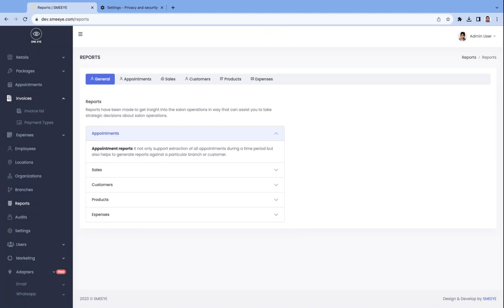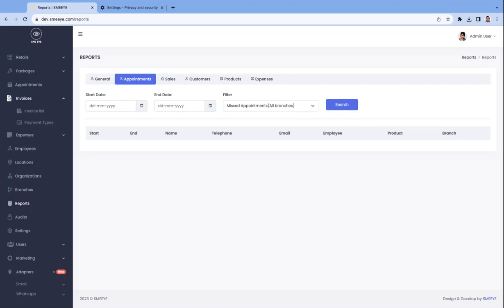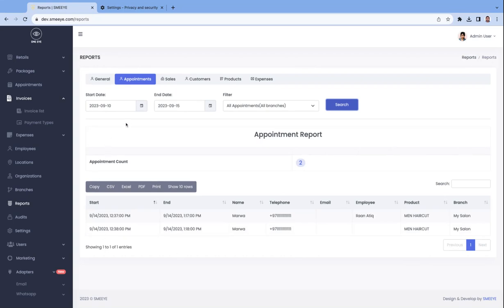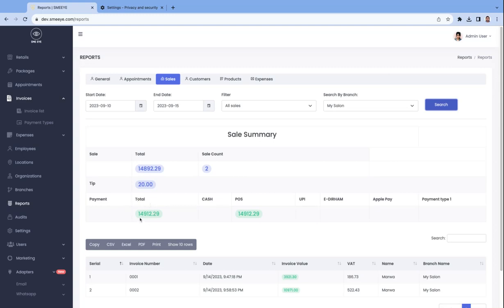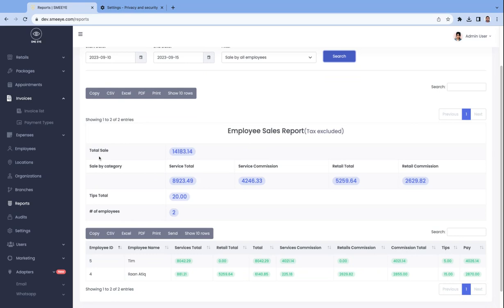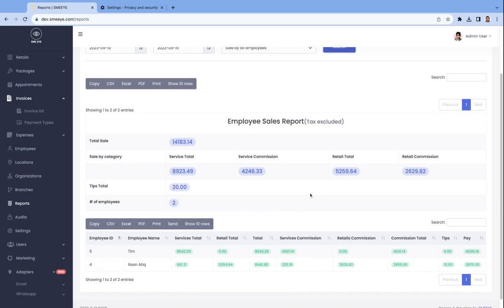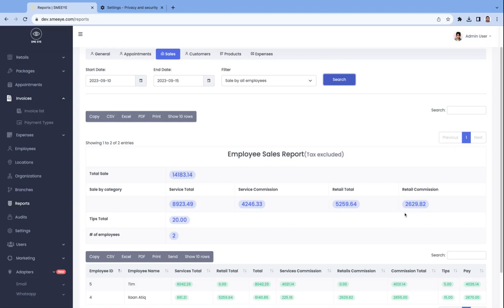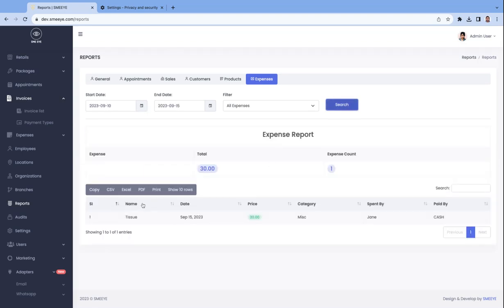SME EYE WEBAPP - REPORTS